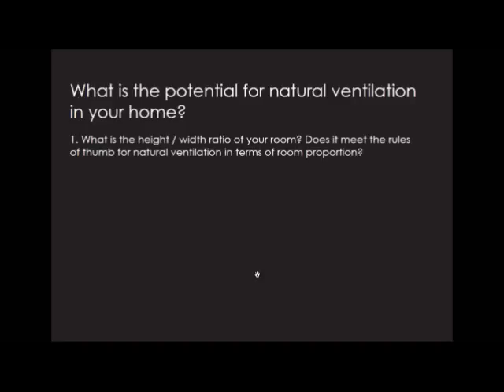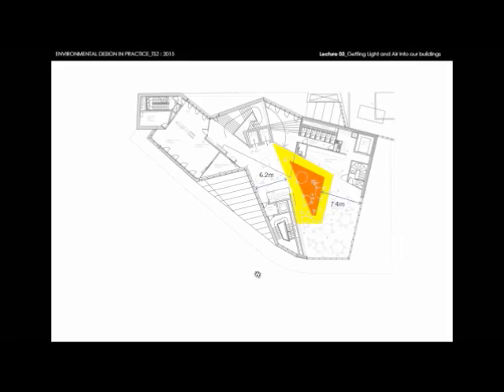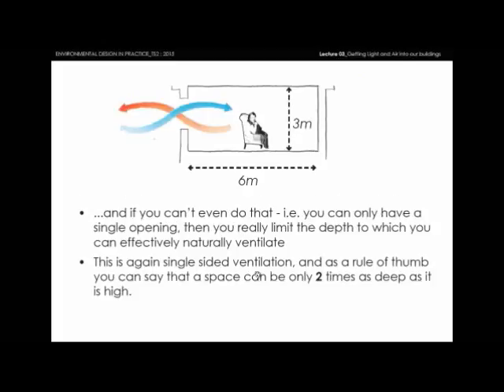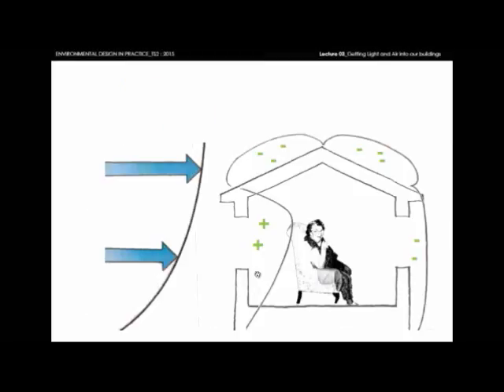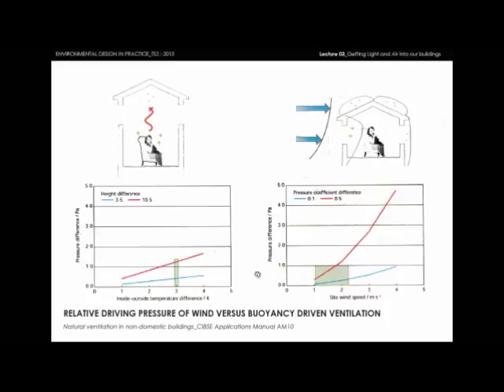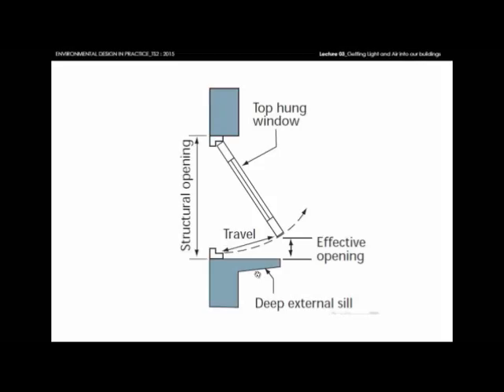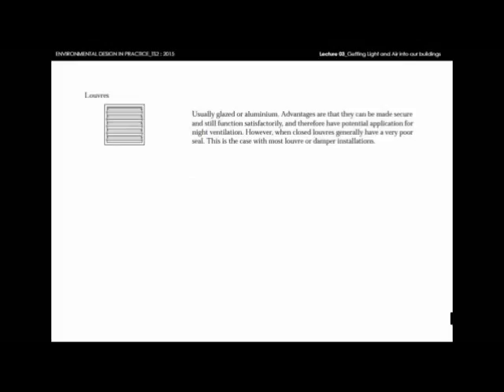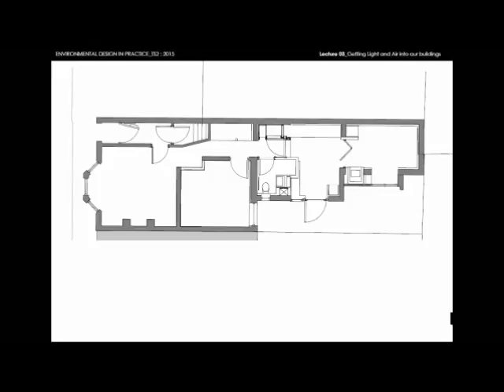Environment & Energy - Exercise 3b - Natural Ventilation